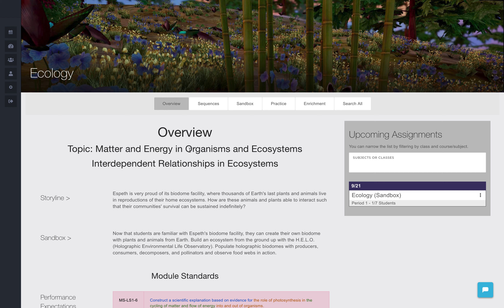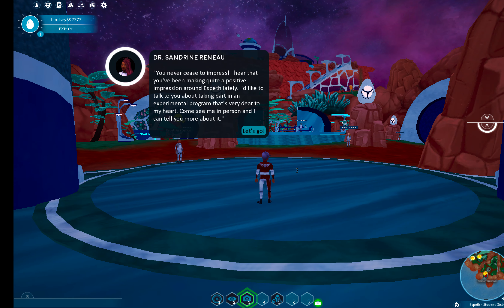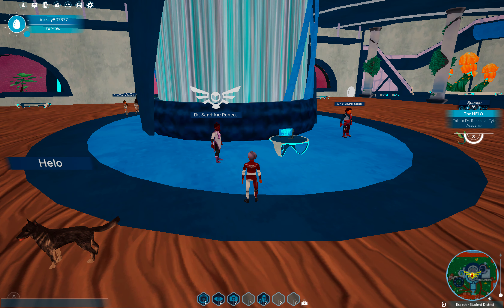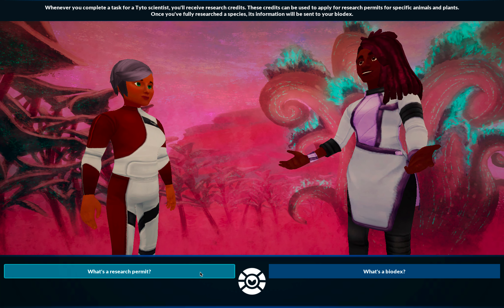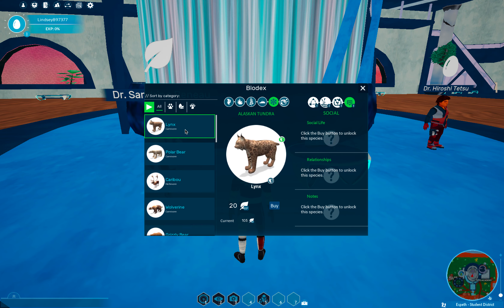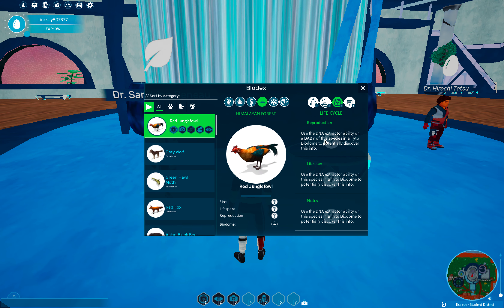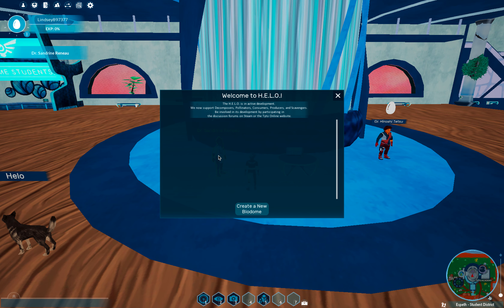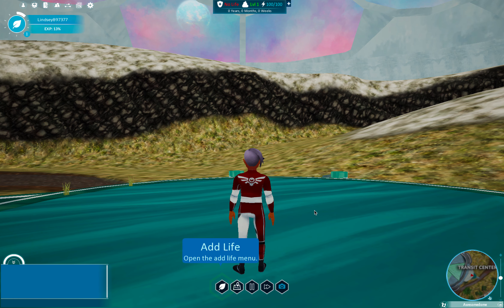Unlocking the HELO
Video walkthrough of how an educator can unlock the HELO, what that is like for students, and then how to unlock more species.